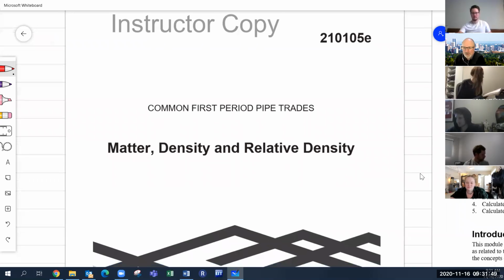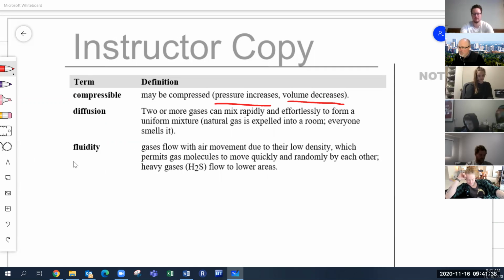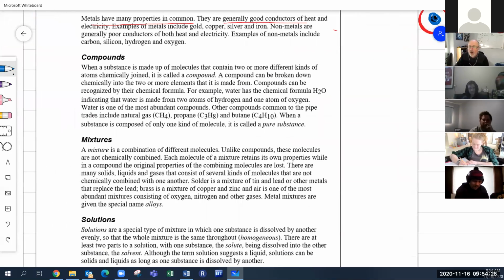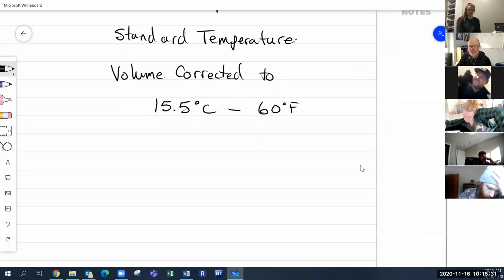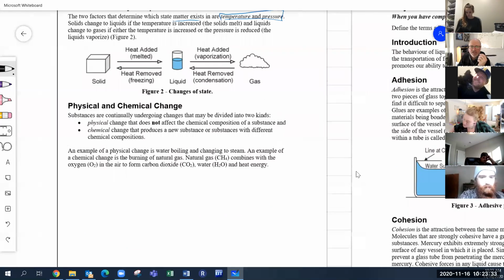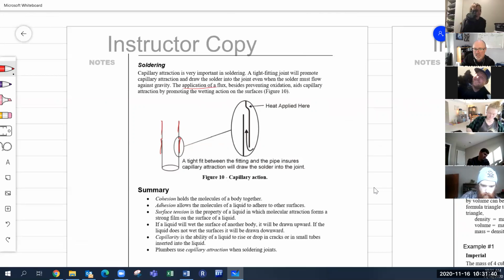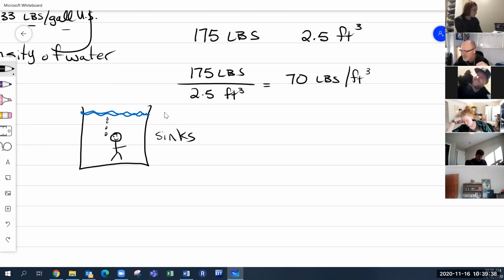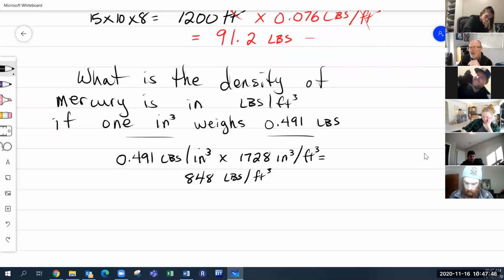Nov 18 2020 Densities